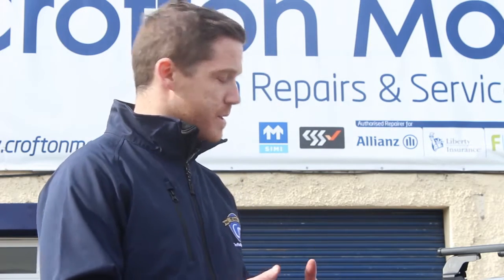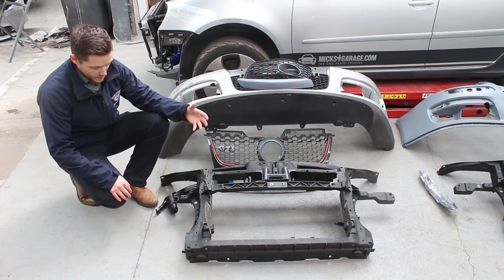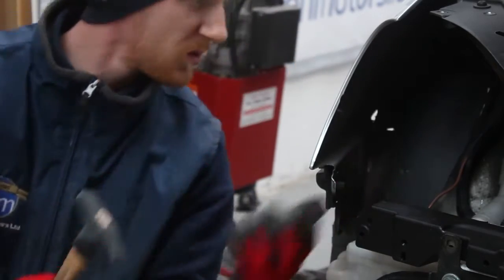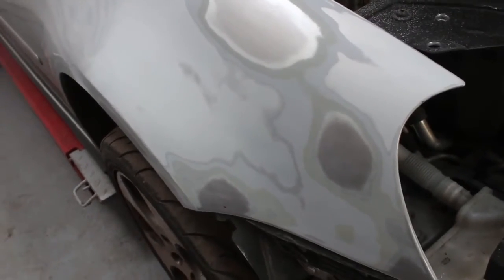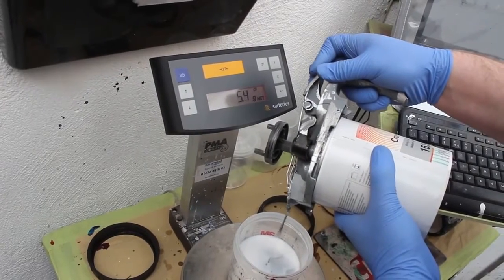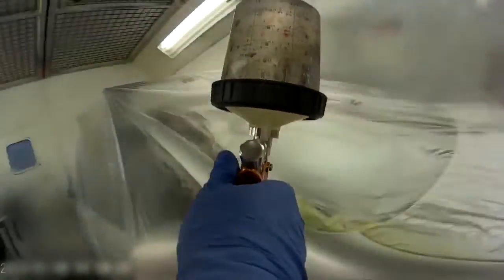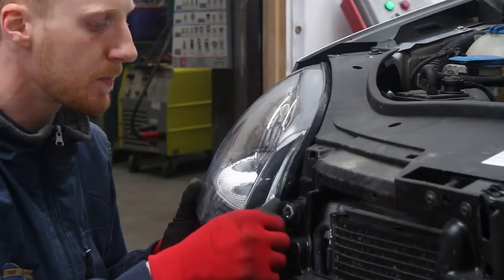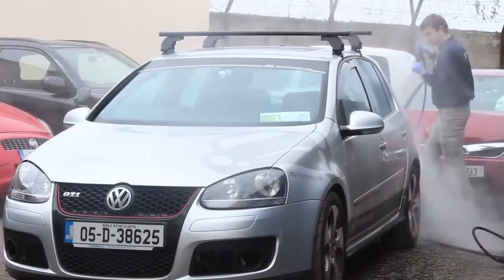MicksGarage Project GTI Crash Repair With Crofton Motors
Misckgarage.com crashed their Project GTI. They chose the professionals...here's how they got on!